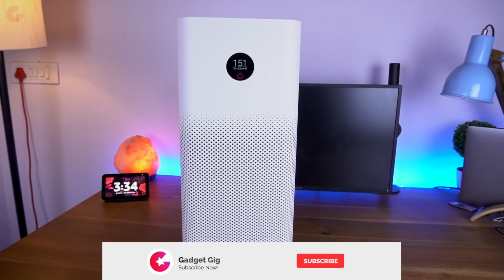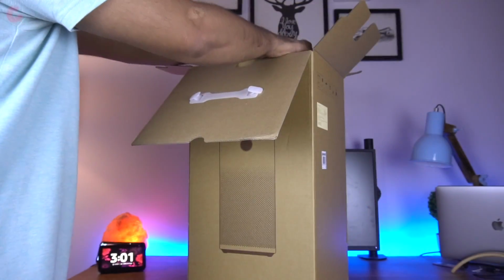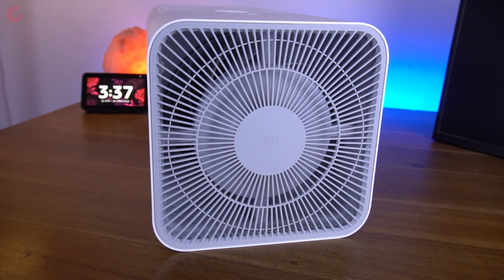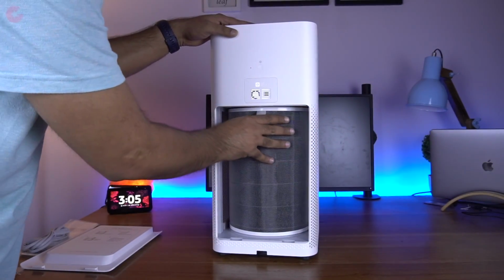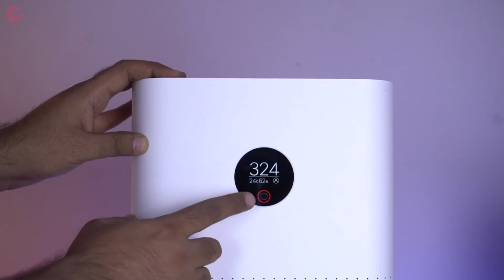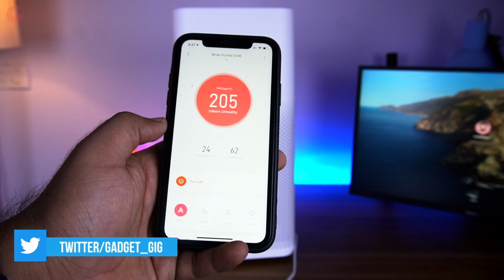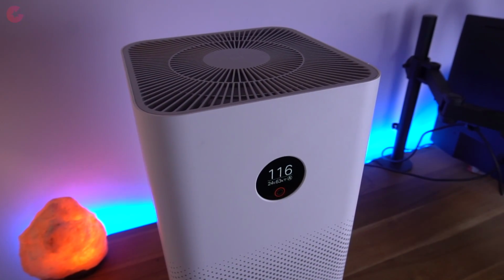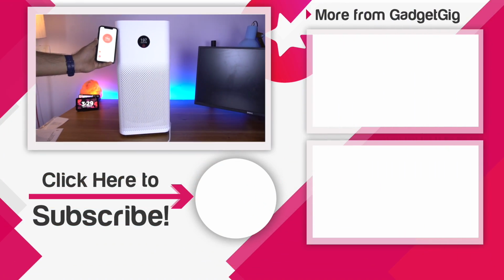Xiaomi Mi Air Purifier 3 Unboxing & Review - ₹ 9,999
Mi recently launched a the third Generation of the Air purifier which is the Mi Air Purifier 3. And Today in this video we will do the unboxing and show you the features of this Air Purifier.